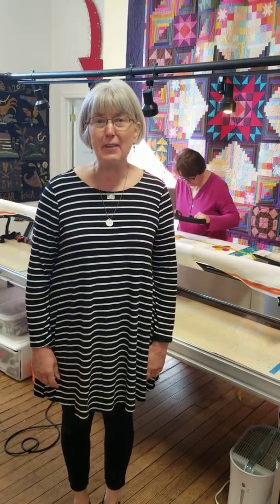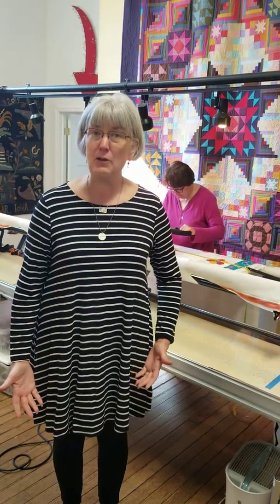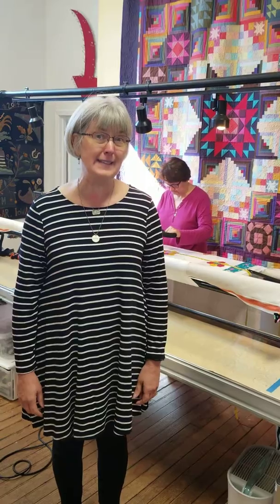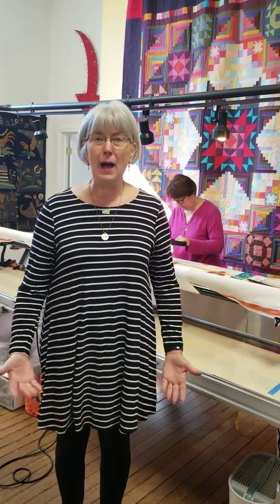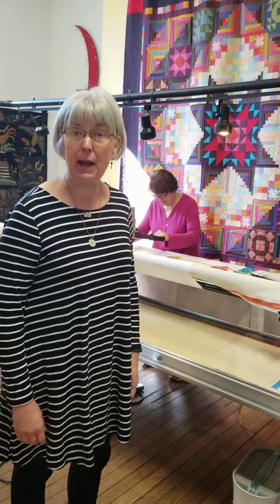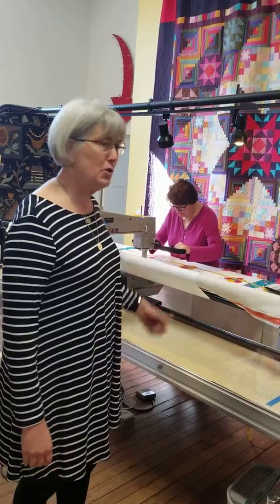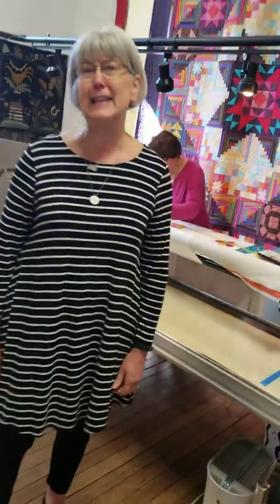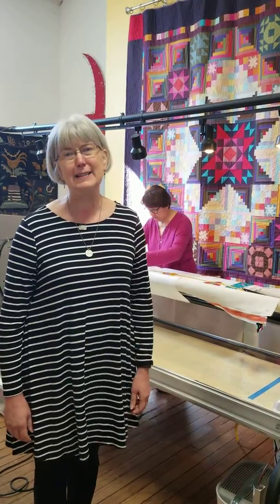Longarm Rental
Checkout this beautiful quilt one of our longarm renters is creating! You too can do this! Our longarm is available for rental by the hour with a 2 hour starting minimum. The only item you need to be able to do this is your long arm certification!! Don't have that? No big deal! Go to our website under the classes tab and sign up for one of the certification courses. Give us a call or stop in today to get more details or to book your time!